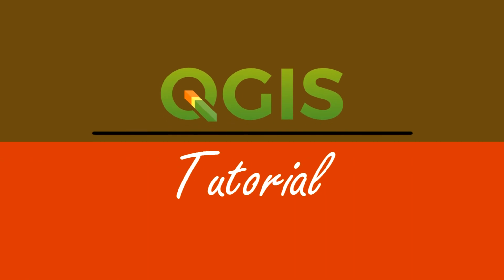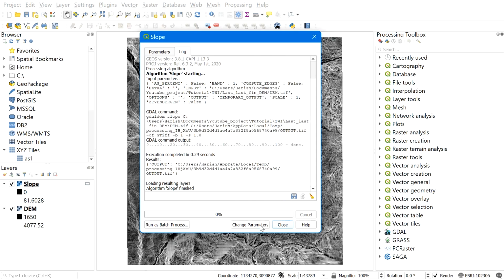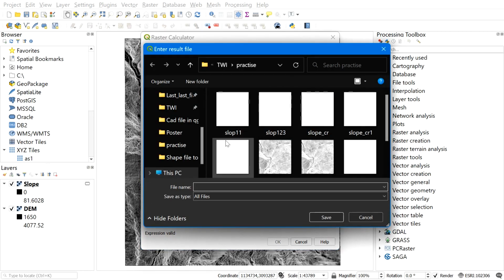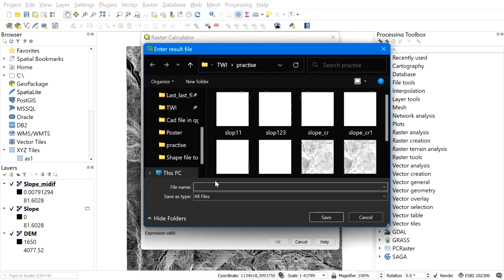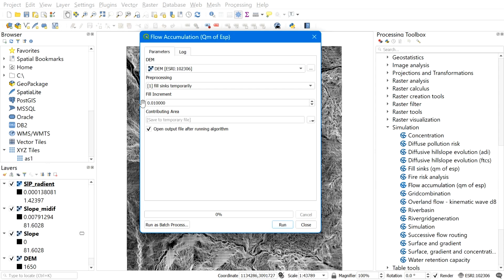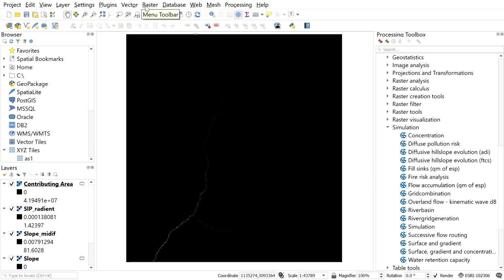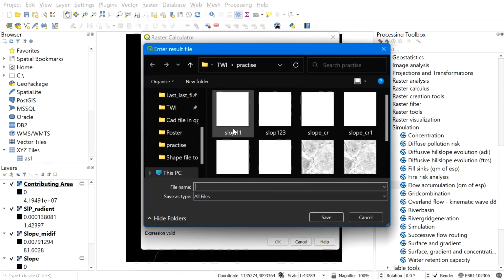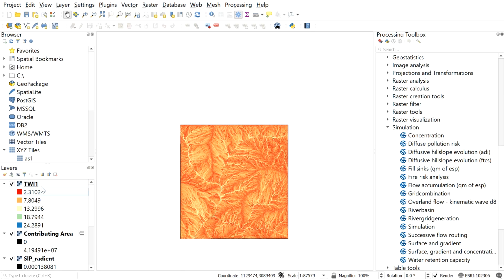Calculate TWI in QGIS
Hello!
Welcome to QGIS WORD
In this tutorail we are going to calculate topographich weightness index (TWI) in QGIS